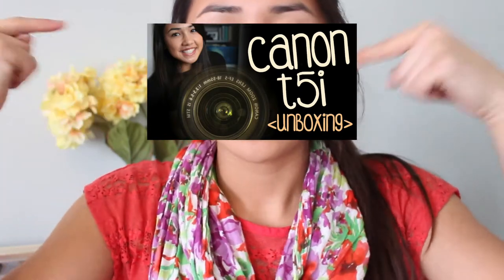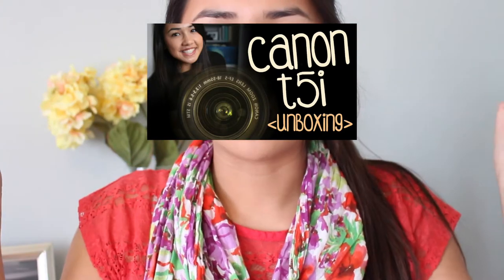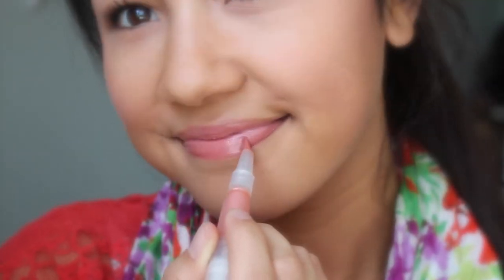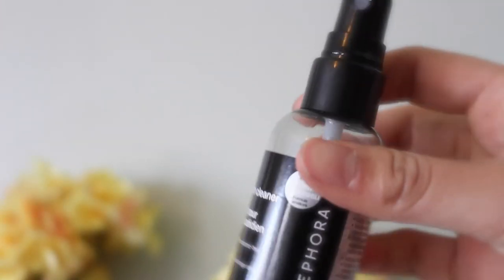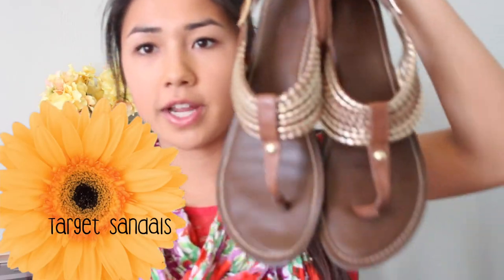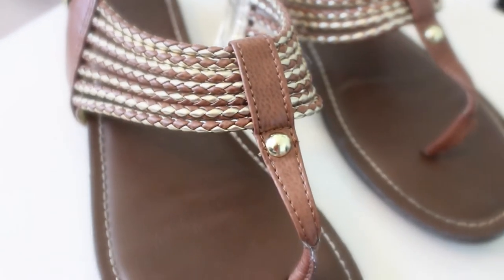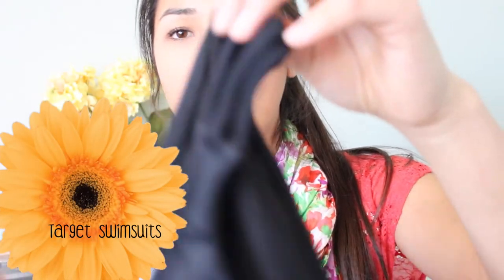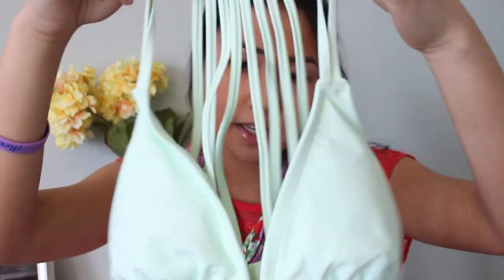Spring Favorites ☼ Collab w/ Mint2btay03!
HAPPY SPRING!
*This video was pre-filmed that is why I was talking about the camera again...sorry about that!!!

Hope you all enjoy and check out my best friend Taylor's video! Comment something you love about spring or summer :) Keep up with my daily life by following me on my youtube instagram @abxo.film
-Ash
xoxo

-My name is Ashley, but you can call me Ash!